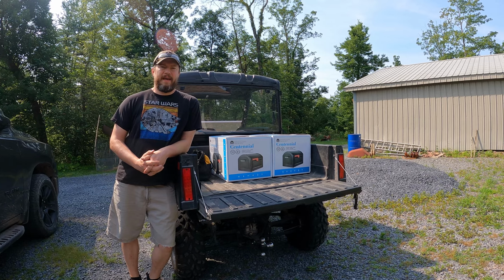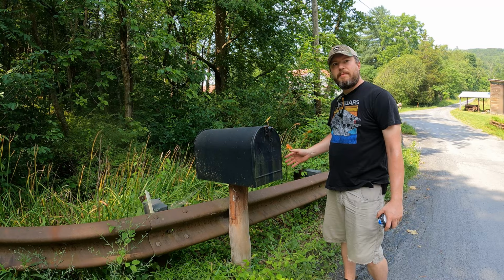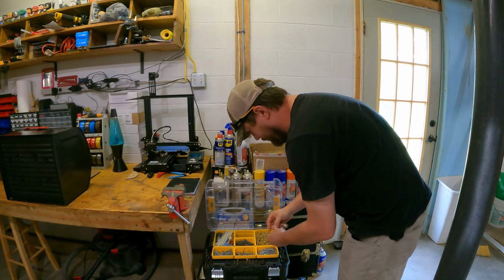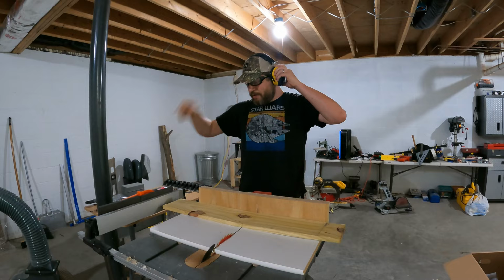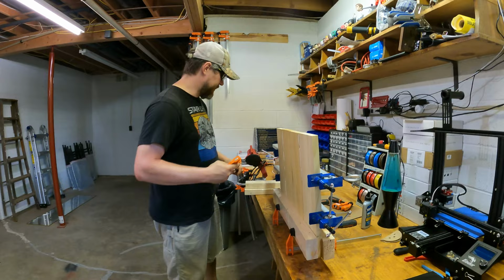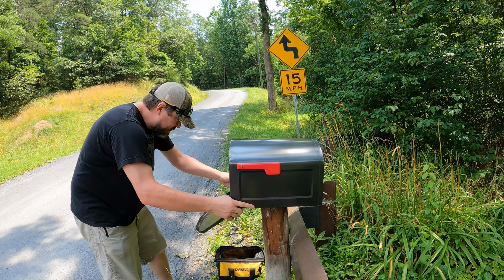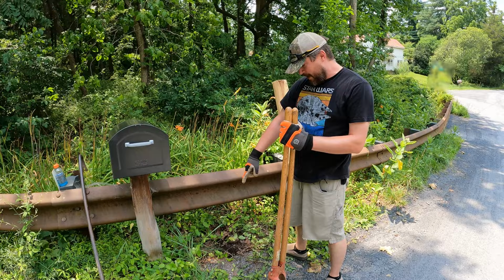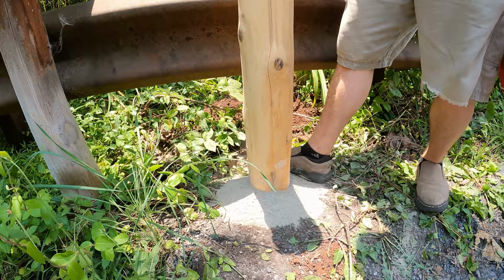Episode 18 - New Mailbox Install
This week Mike installs a new set of mailboxes for the homestead. One is a replacement while the other is a brand new installation. Including securing a new pole, platform, and the box itself. Special guest appearance by the hot sensation group... The Fire Ants!

We appreciate your support and would love for you to also help by sharing our channel with your friends and family.

Architectural Mailboxes Centennial Large Capacity Post Mount Mailbox, Black (Pewter)

AMES 2701600 Post Hole Digger with Hardwood Measurement Handle, 68-Inch

DEWALT 20V Max Cordless Drill Combo Kit, 2-Tool (DCK240C2)

GoPro HERO9 Black - Waterproof Action Camera with Front LCD, Touch Rear Screens, 5K Video, 20MP Photos, 1080p Live Streaming, Stabilization + 32GB Card and 50 Piece Accessory Kit - Action Kit

Sony Handycam FDR-AX700 4K HD Video Camera Camcorder + Extra Battery and Charger + 3 Piece Filter Kit + Wide Angle Lens + Case + Tripod and More - Advanced Bundle

HPUSN Softbox Lighting Kit Photography Studio Light with 20-inch X 28-inch Reflector and 2pcs 85W 5500K E27 Bulb, Professional Photo Studio Equipment for Portrait Fashion Photography Video, etc.

DJI Mini 2 Fly More Combo – Ultralight Foldable Drone, 3-Axis Gimbal with 4K Camera, 12MP Photos, 31 Mins Flight Time, OcuSync 2.0 10km HD Video Transmission, QuickShots, Gray

Tascam DR-70D 4-Track Portable Recorder Bundle with Power Adapter, 64GB Memory Card and Focus USB 2.0 Card Reader (4 Items)

UltraPro 55mm Digital High-Resolution ND8 Filter Kit (UV, CPL, ND8) with Deluxe Filter Carry Case for The Sony FDR-AX53 4K Ultra HD Handycam Camcorder Deluxe Accessory Set Included

SanDisk 128GB Extreme PRO SDXC UHS-I Card - C10, U3, V30, 4K UHD, SD Card - SDSDXXY-128G-GN4IN

SAMSUNG: EVO Select 128GB MicroSDXC UHS-I U3 100MB/s Full HD & 4K UHD Memory Card with Adapter (MB-ME128HA)

Sescom LN2MIC-ZOOMH4N 3.5mm Line to Microphone Attenuation Cable for HDSLR Cameras

Rode Microphones Minifur-LAV Artificial Fur Wind Shield for Lavalier Microphone